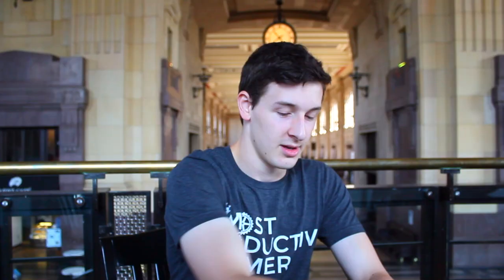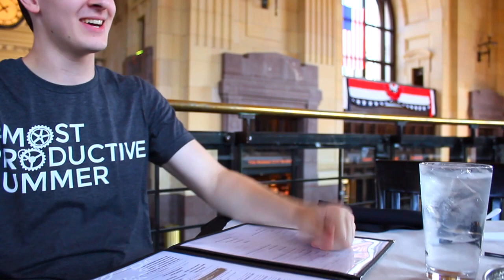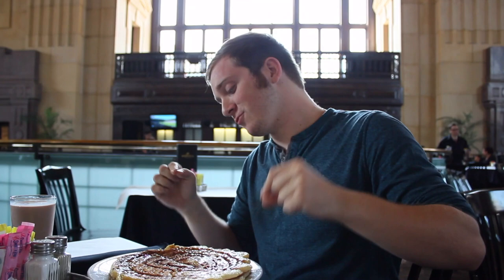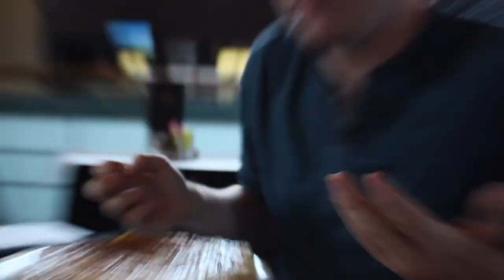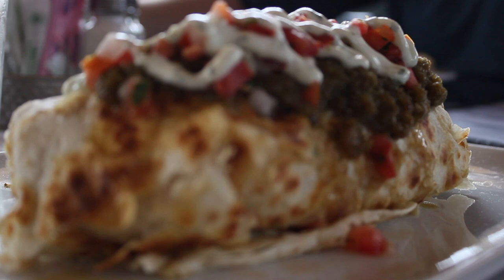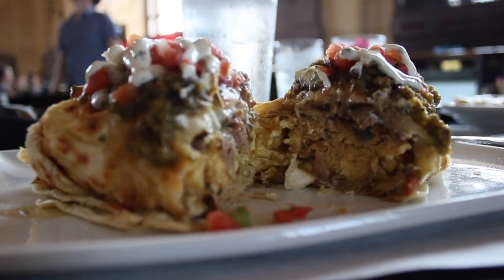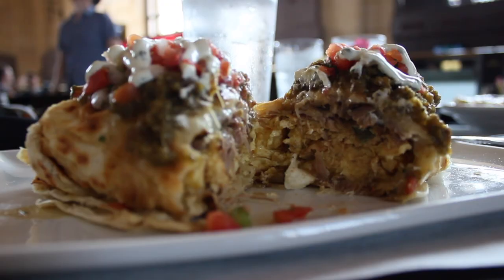Harvey's at Union Station | Will Vlog For Food | Kansas City Eats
WE'RE BACK with a new episode!
This time, we take a trip to downtown Kansas City's Union Station to get some fantastic eats at Harvey's! Check out the episode below!

JOIN US ON ONE OF OUR ADVENTURES:
Facebook: Will Vlog For Food